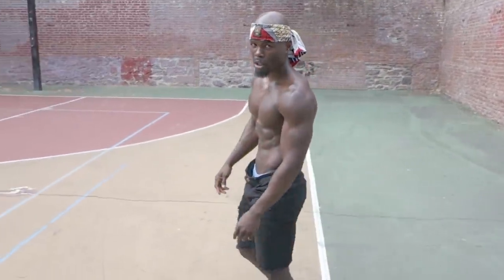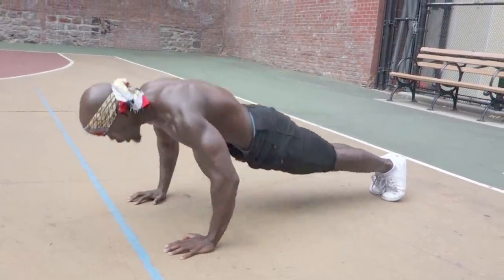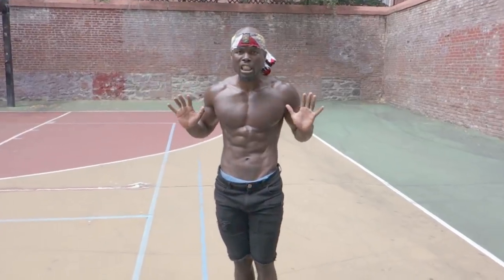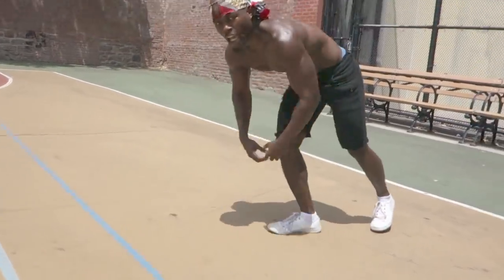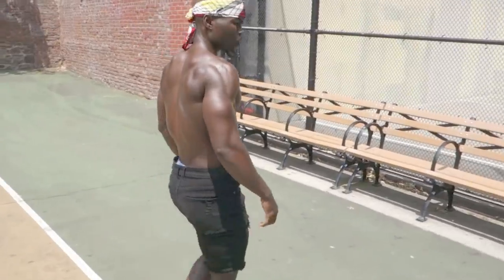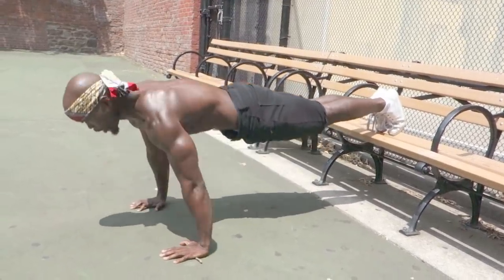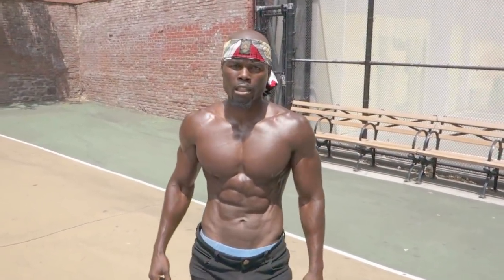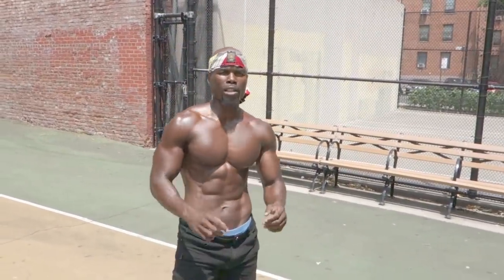How to WORKOUT your CHEST with PUSH UPS - Motivation by Moses | That's Good Money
Pushups are one of the best upper body exercises and Motivation by Moses shows you how to do the perfect push up to help you get a bigger chest.Subscribe to Moses YouTube channel